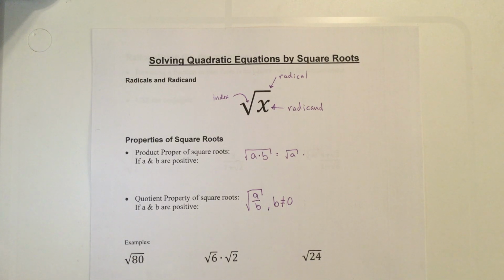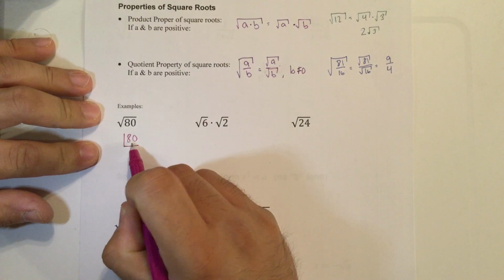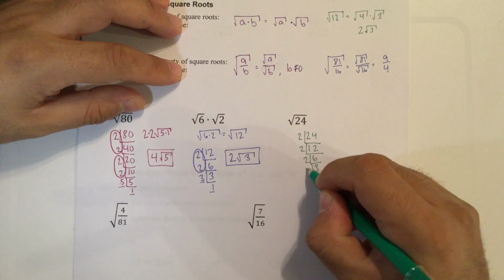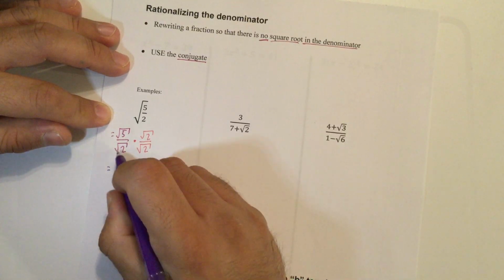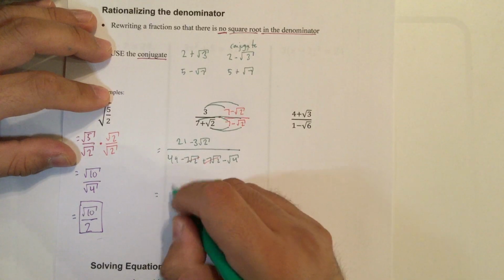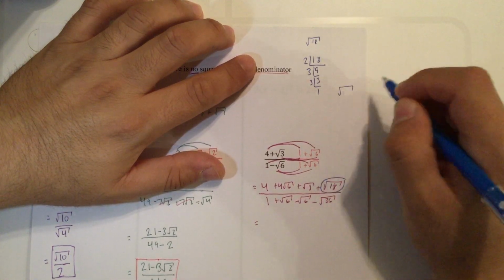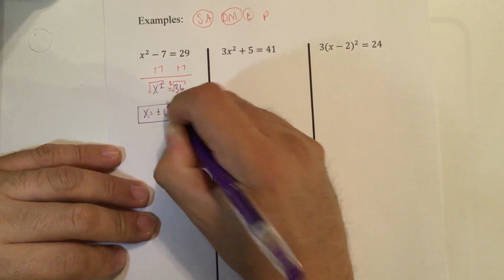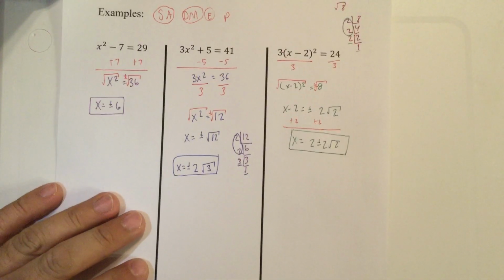Solving Quadratic Equations by Square Roots Notes